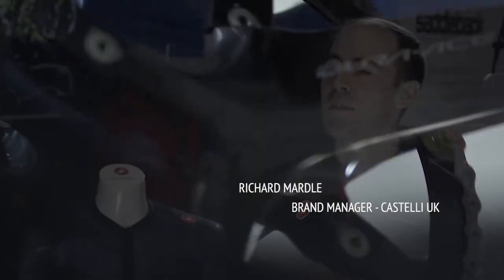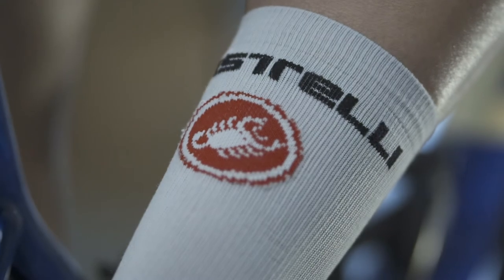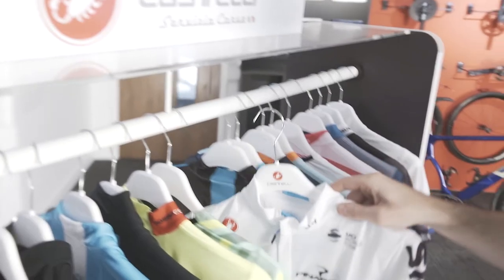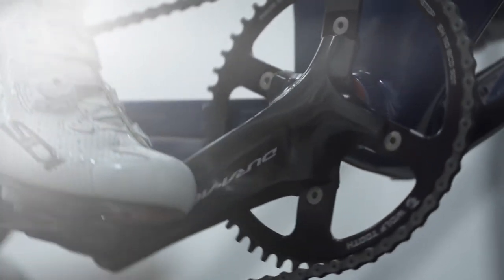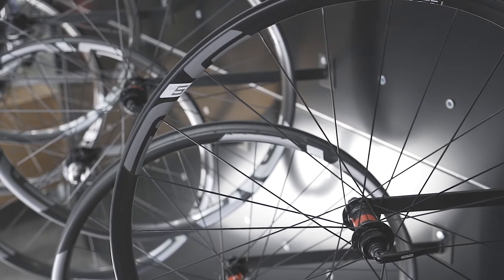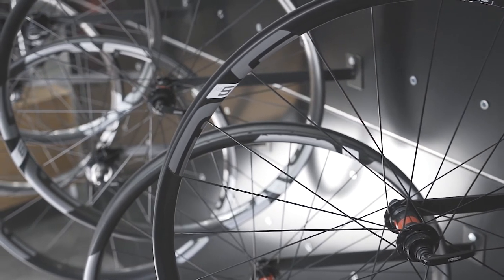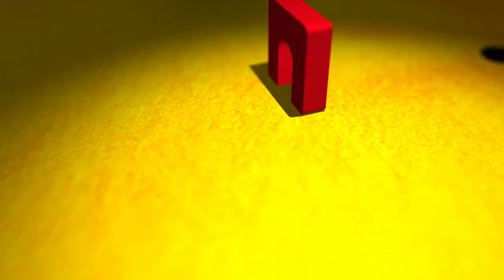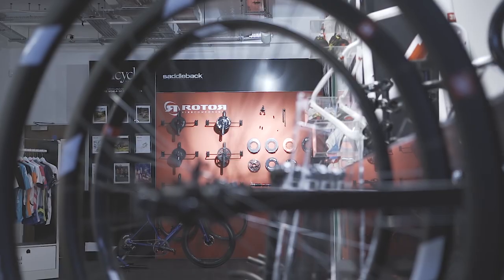How titanium dioxide is saving cyclists from the sun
Cycling in the sun is an enjoyable but demanding activity, as sunburn and sunstroke become very real issues over long periods. Cue the protective properties of titanium dioxide…